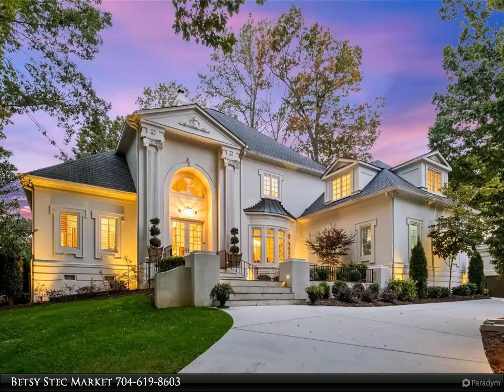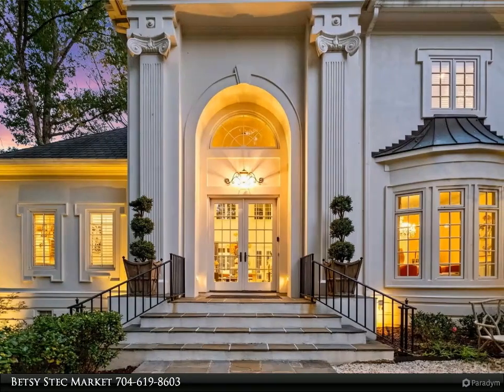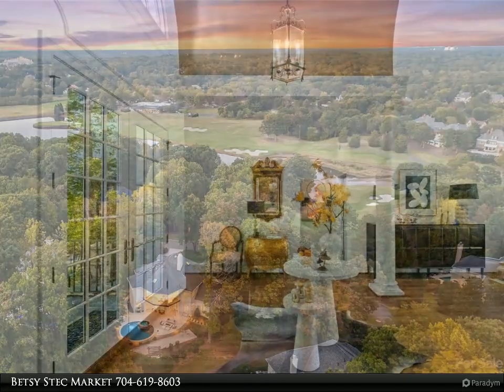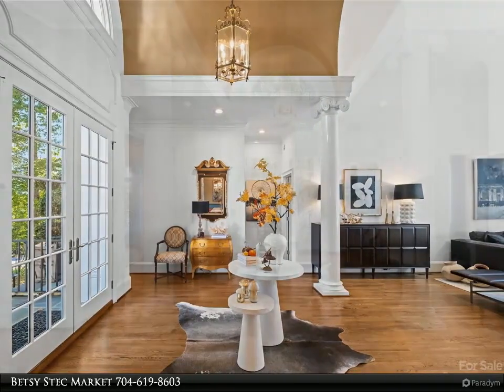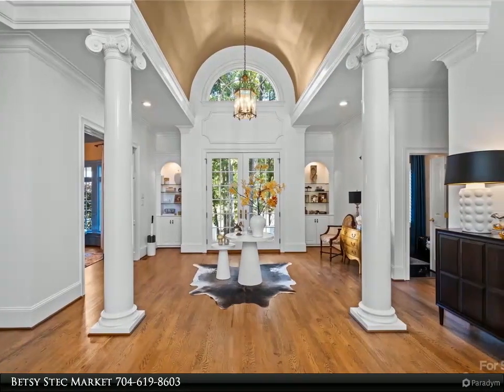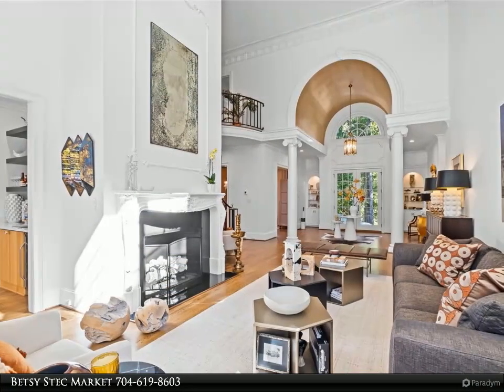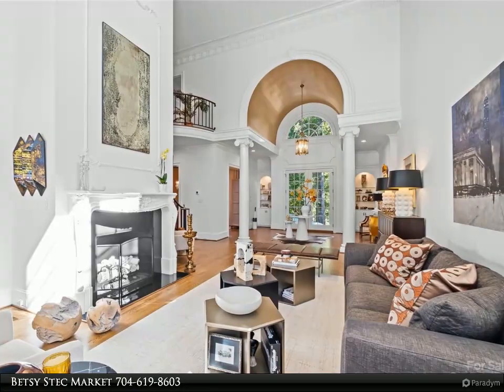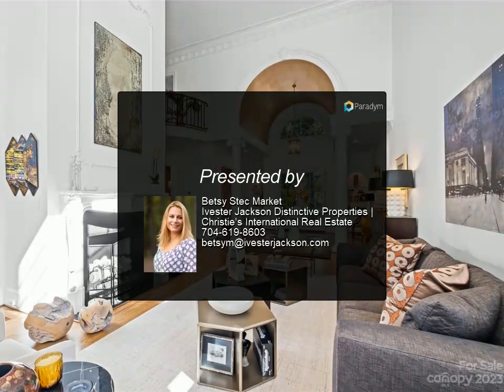Ivester Jackson Distinctive Properties | Christie's International Real Estate - 4609 Old Course ...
Please enjoy this property video created by Ivester Jackson Distinctive Properties | Christie's International Real Estate

Custom European inspired estate offers 4 bedrooms with ensuite baths. Need a 5th bedroom? The expansive bonus room with full bath could easily be converted. Spectacular golf course views in most rooms. Award-winning renovation in 2020, this home boasts a gourmet kitchen w/ LaCanche® range, family room with bespoke fireplace and a 2story living room with French inspired fireplace. Upstairs the owner's suite includes a wrap around balcony w/golf course view, walk-in closet & heated marble floors in the ensuite bath. Multifunctional 3rd floor offers a kitchenette, living rm & bedrm w/ensuite. Perfect for extended family, teens, college kids, as well as short & long term guests. Fenced backyard w/ bocce court, gas firepit, & a custom circular heated pool & spa. There is also a large 3 car side entry garage. S. Charlotte highly desirable Piper Glen community offers all the amenities; golf course, tennis courts, pool, clubhouse, playground, etc. Act fast, schedule your private tour today!

5 full bath, 2 half bath

Betsy Stec Market
Ivester Jackson Distinctive Properties | Christie's International Real Estate